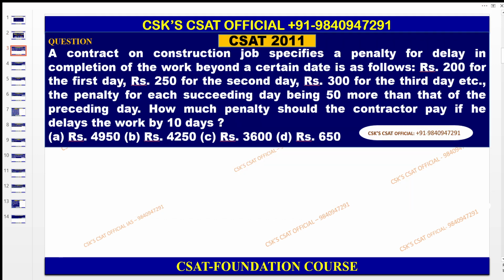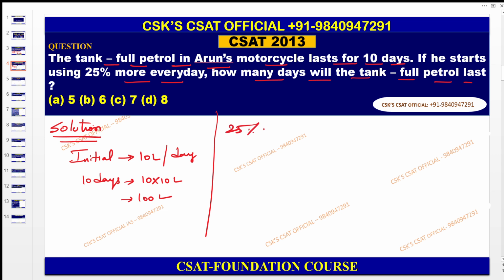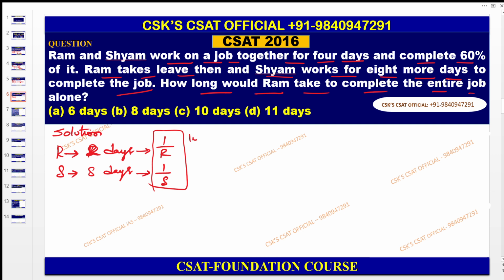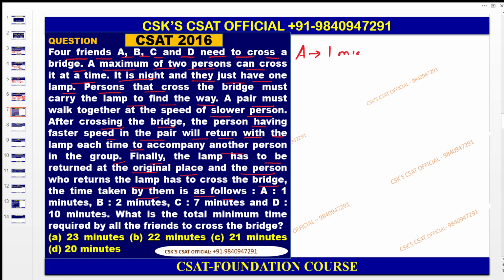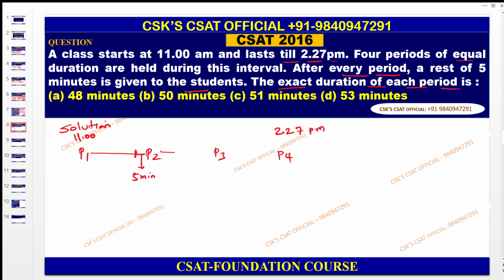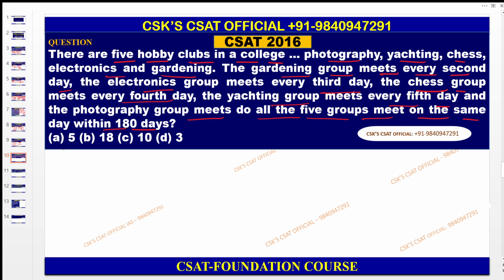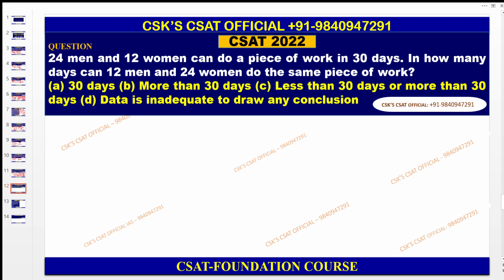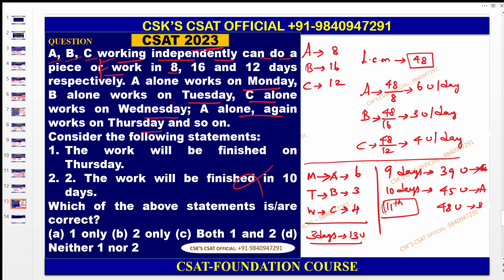TIME AND WORK PYQ'S 2011 TO 2023| UPSC CSAT